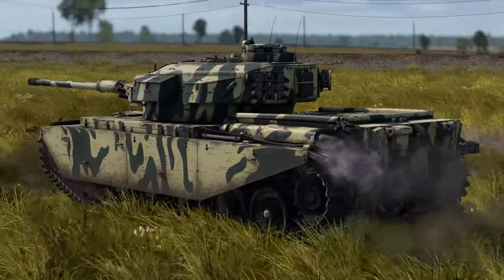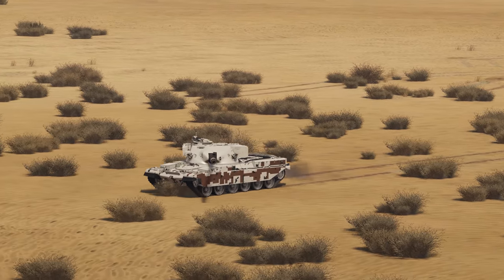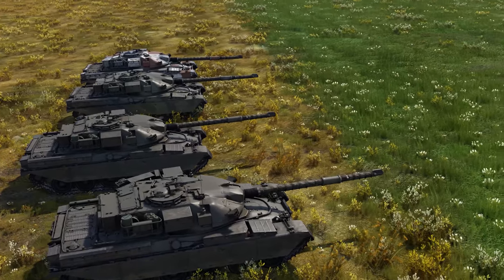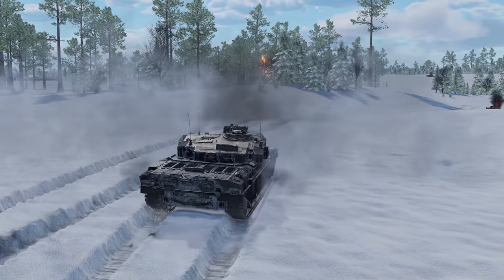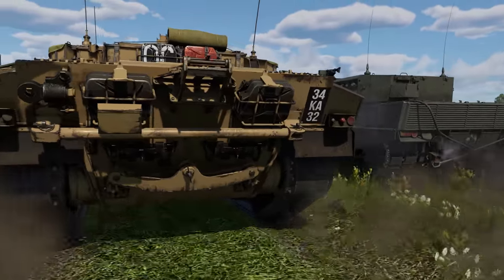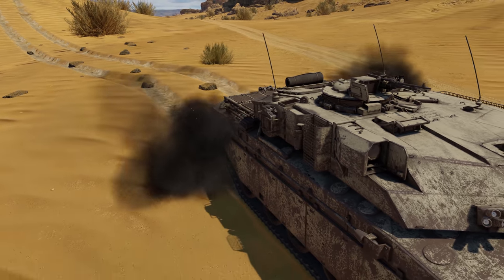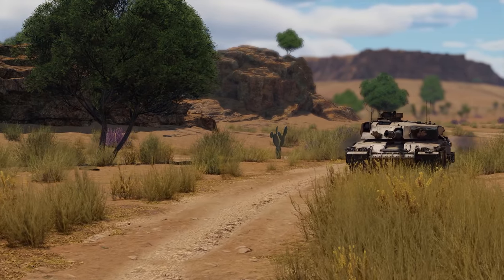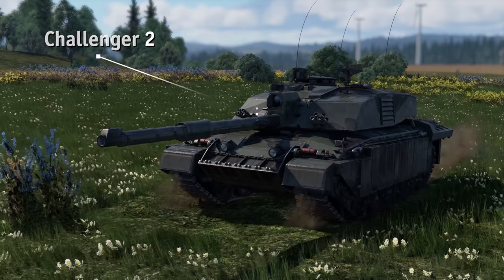Challenger MBTs / War Thunder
During the second half of the 20th century, the UK was one of the main players of the global arms industry. From 1971 onwards, the country sold several hundred Chieftain MBTs to Iran, and in 1974 the British secured a contract to supply Iran with even a more advanced combat vehicle.